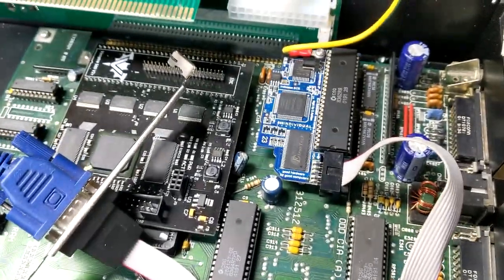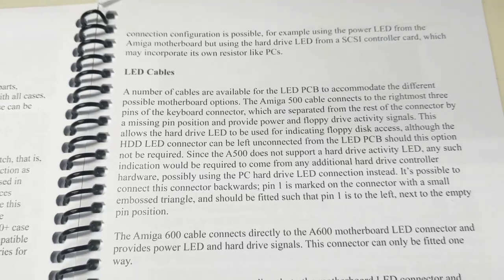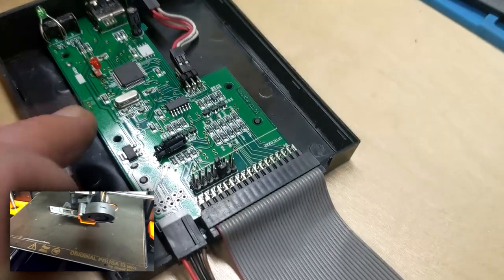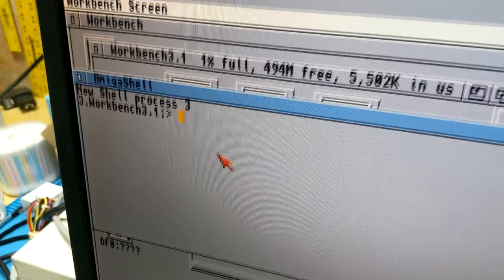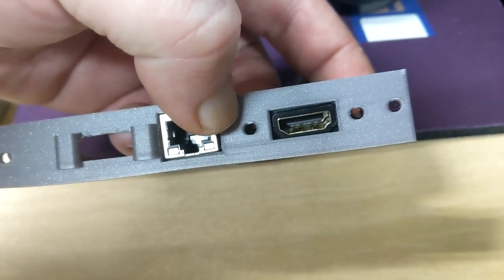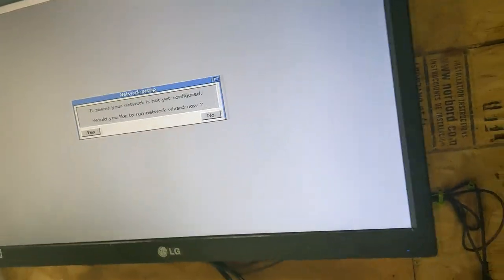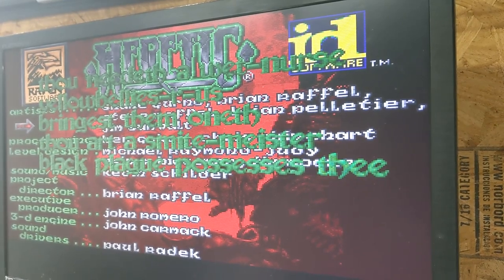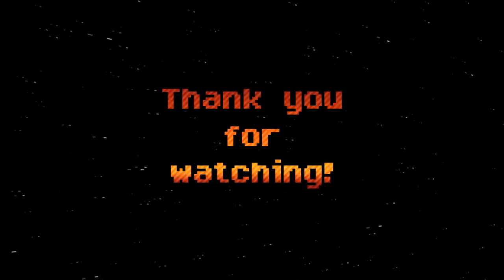Amiga 500 Vampire v2+ & Checkmate 1500+ Part 2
Finishing up the Vampire v2+ build. We demo a couple of games afterward.